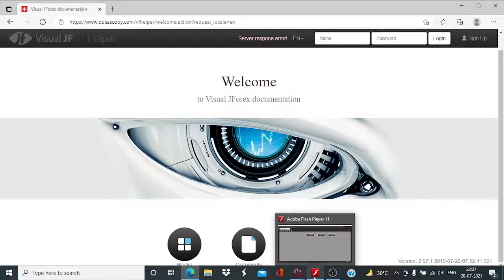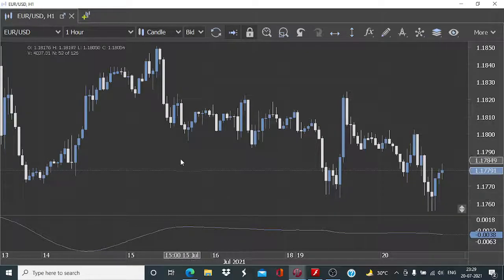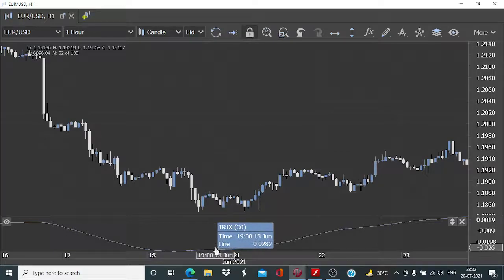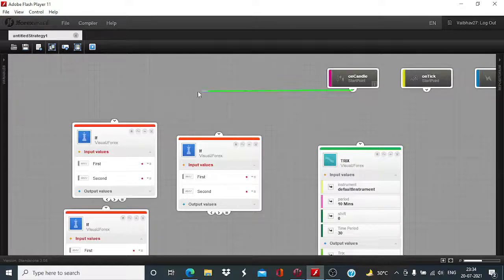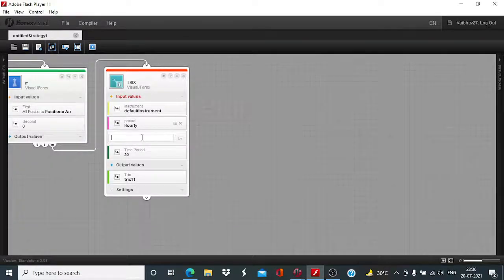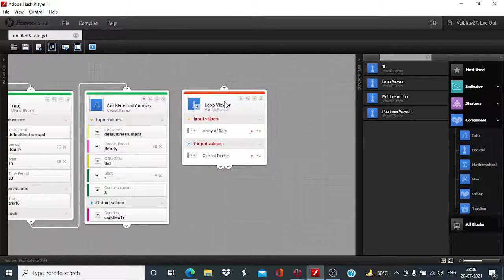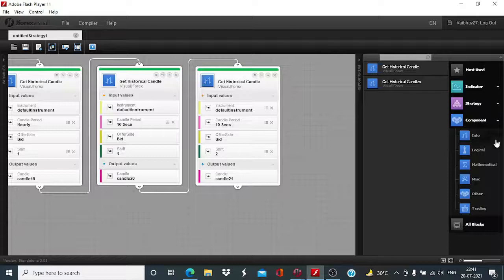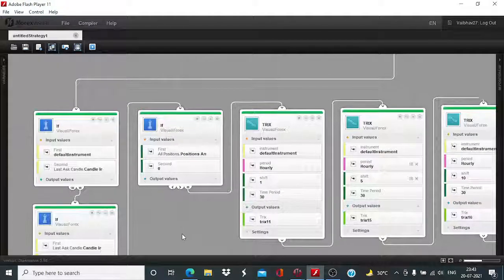Visual JForex: Triple Exponential Moving Average TRIX Part 1